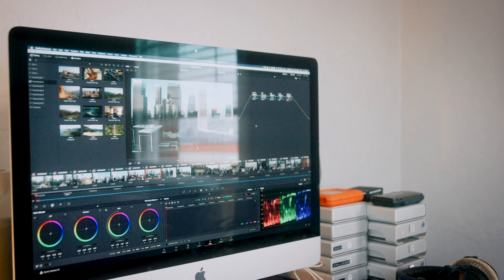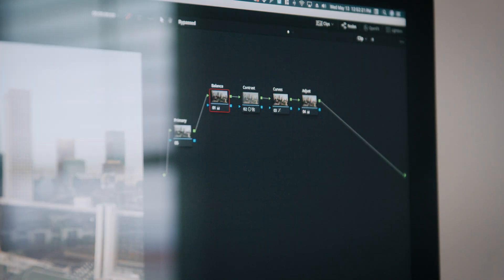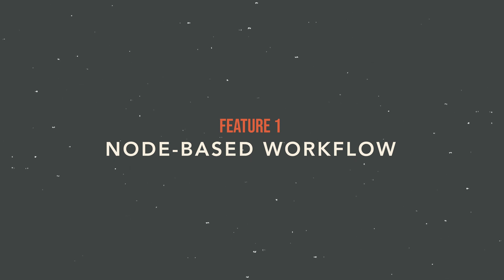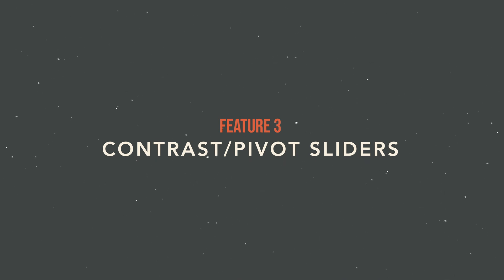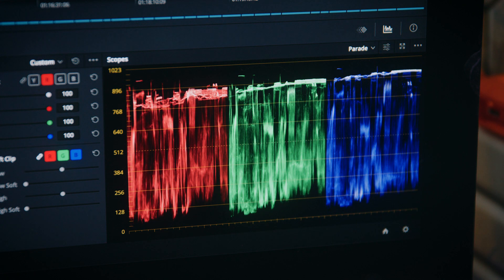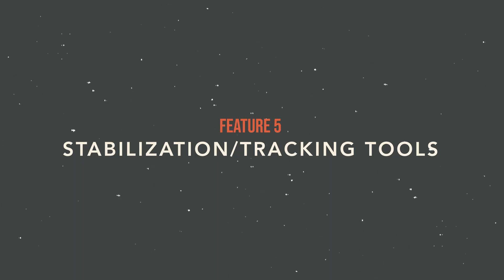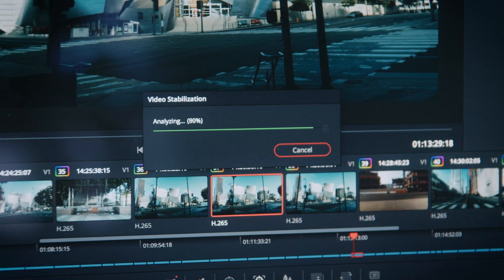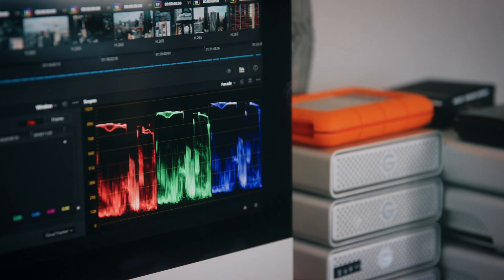Top 5 Color Features in DaVinci Resolve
In this video I share my top features of DaVinci Resolve. DaVinci Resolve is packed with incredible features that make it stand out as the best color grading software you can use. Here are my top 5 favorite features included in both the free and studio versions of DaVinci Resolve.